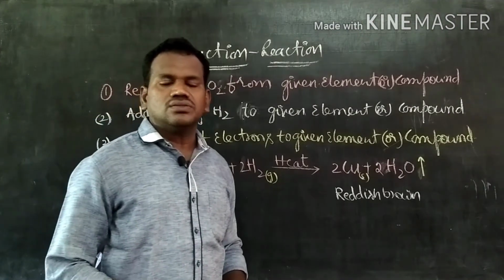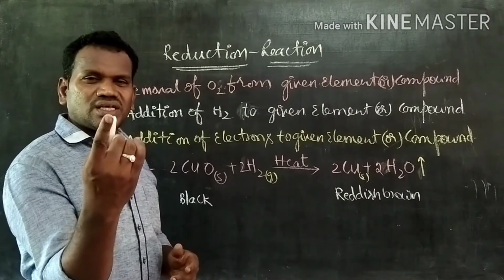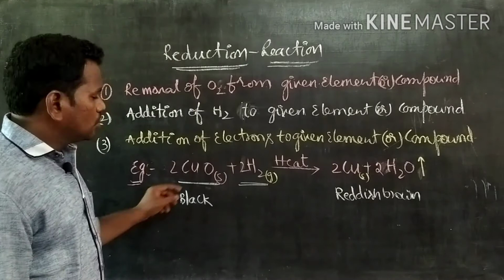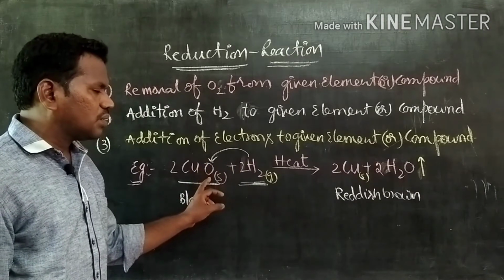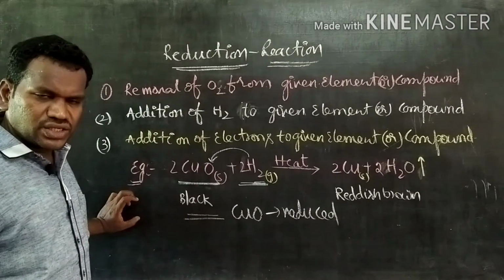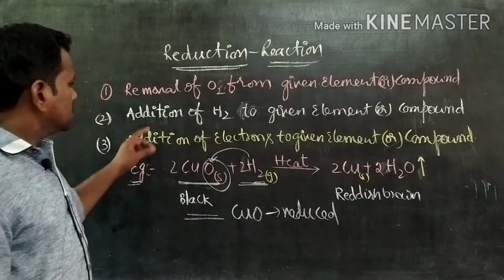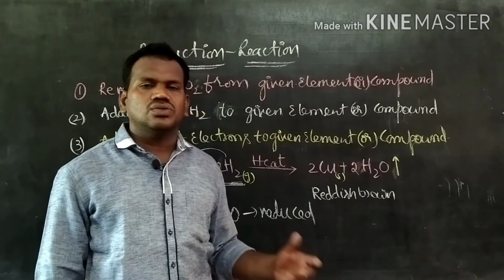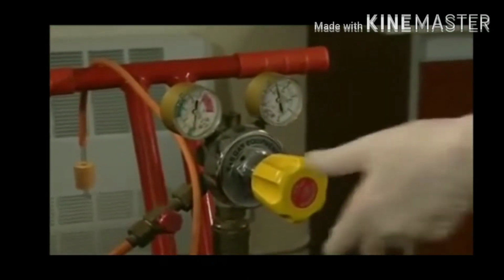Reduction Reaction / M.V.SASI BABU